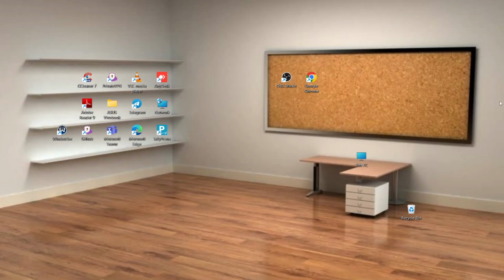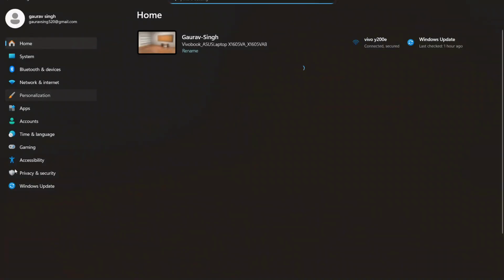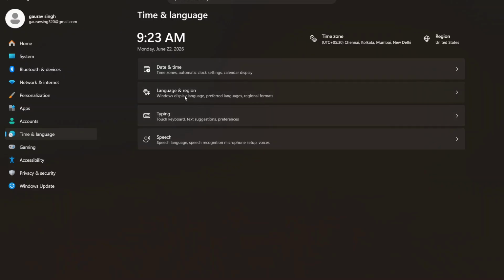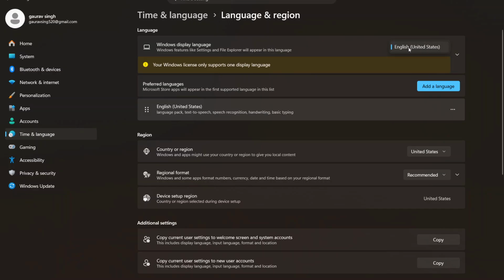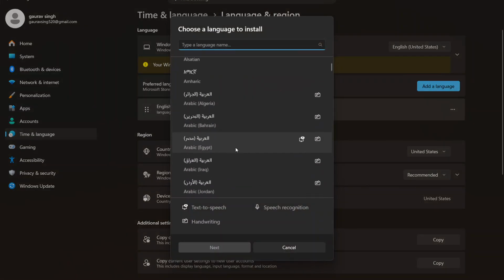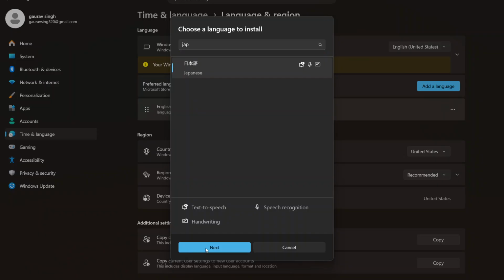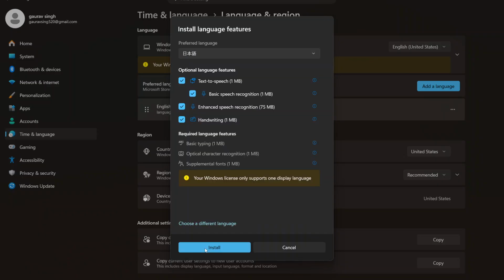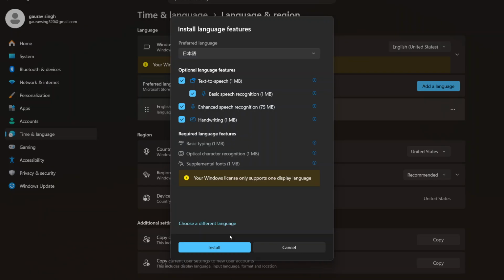How To Fix Japanese IME On Windows 11